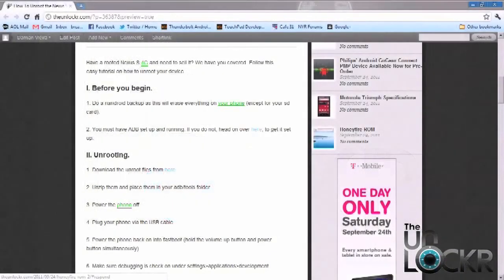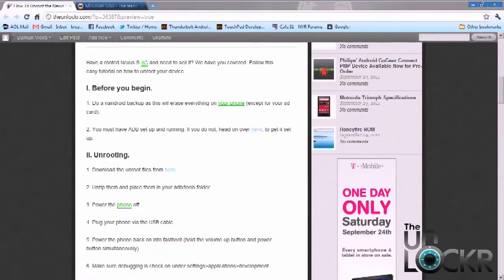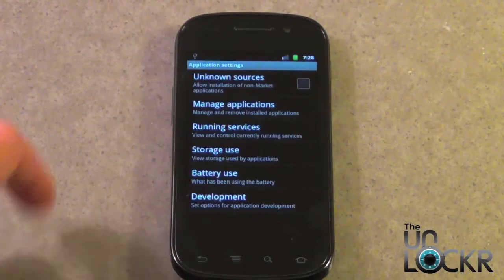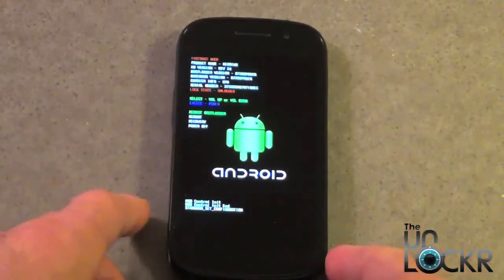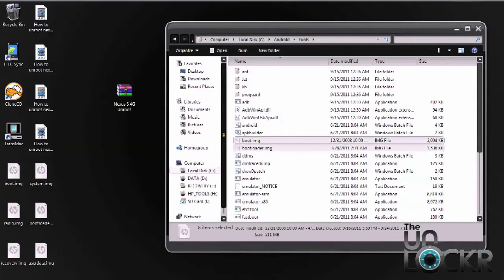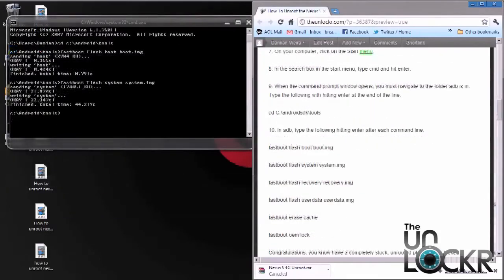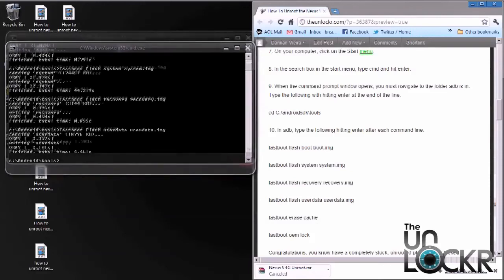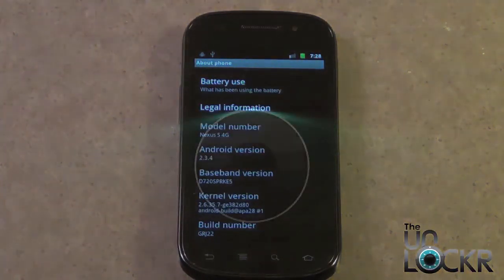How To Unroot the Nexus S 4G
Follow the link above to get the necessary files and see our other how tos.

Have a rooted Nexus S 4G and need to sell it or return it for warranty? We have you covered. Follow this easy tutorial on how to unroot your device.